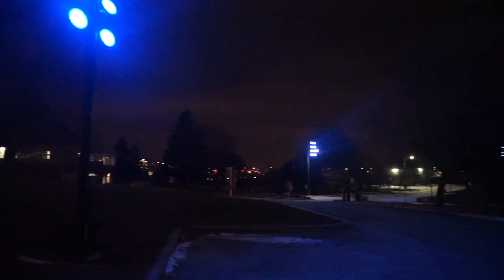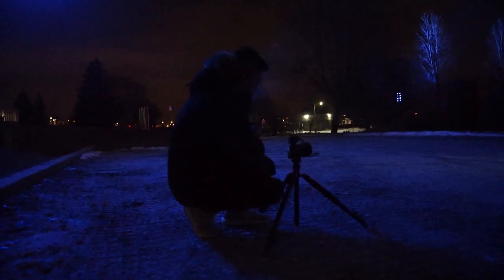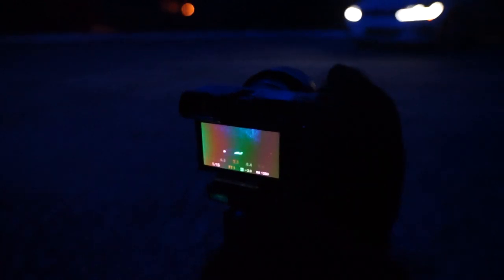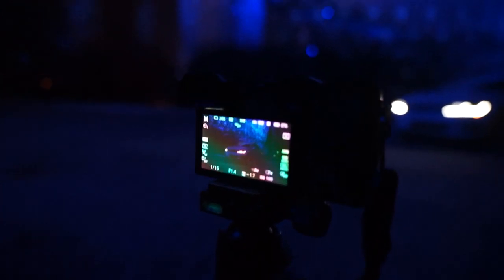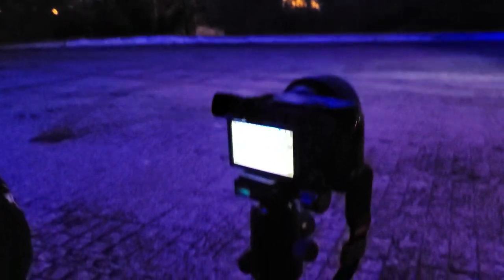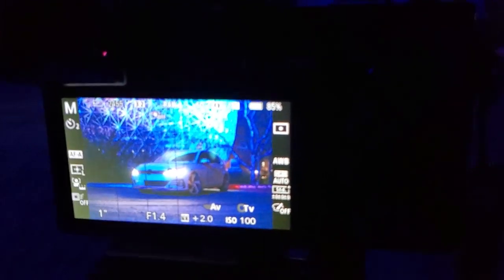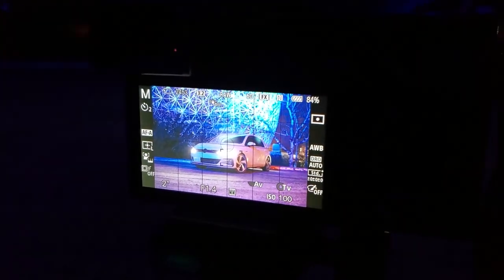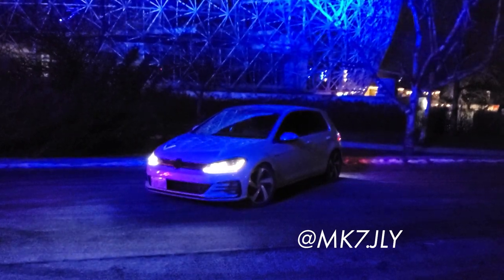HOW TO GET CLEAN LOWLIGHT PHOTOS WITH APSC CAMERA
Here’s how I get clean photos in low light situations where the scene is very dark and there doesn’t seem to be any sufficient lighting available. You don’t need an expensive professional camera setup to get high quality photos, even in lowlight! We used the Sony A6000 APSC mirrorless camera with a Sigma 30mm f/1.4 for the quick tutorial!

Johnson’s Camera setup:

Sony A6000
Sigma 30mm f/1.4
Wrist Strap
SD Card